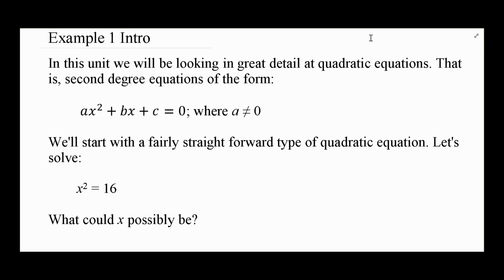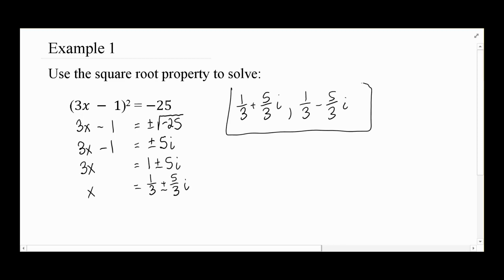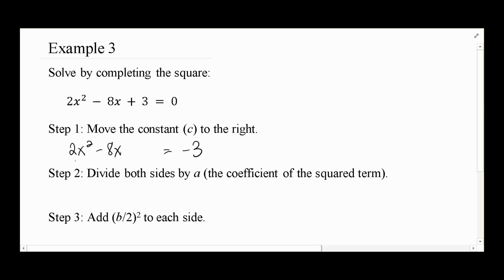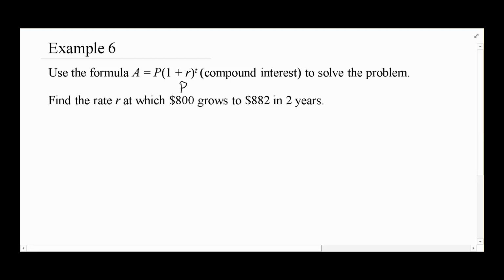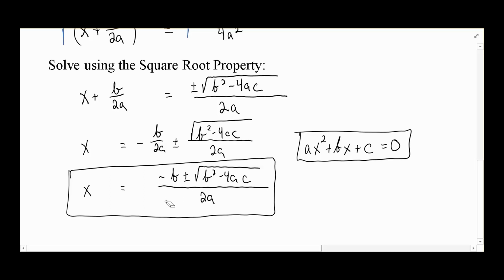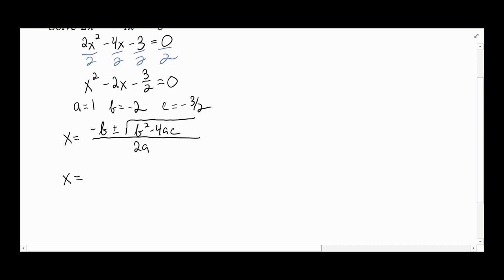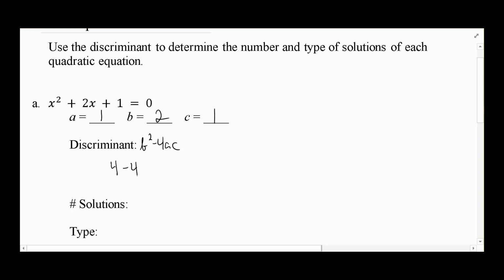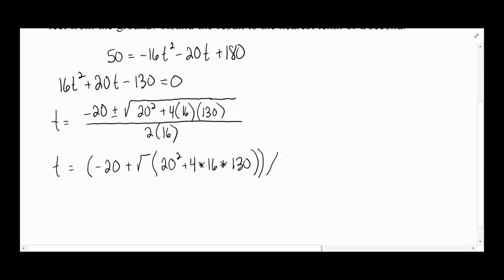Math 113 - Lesson 14